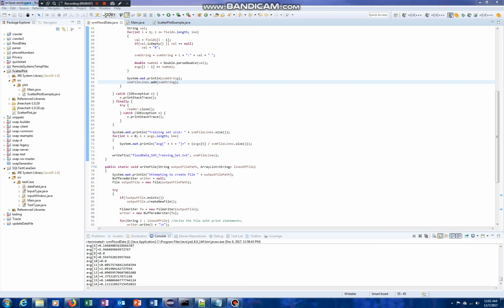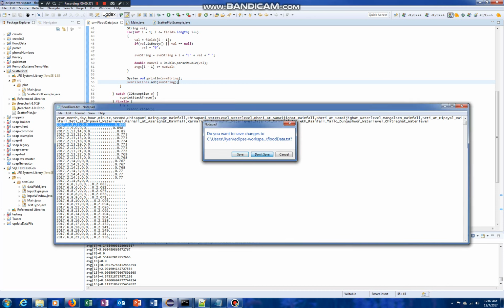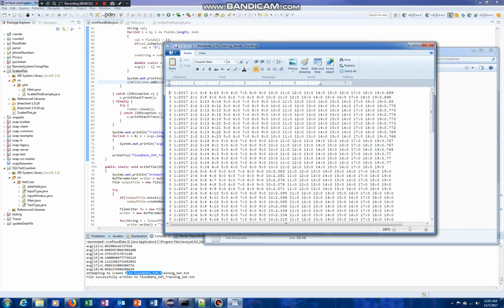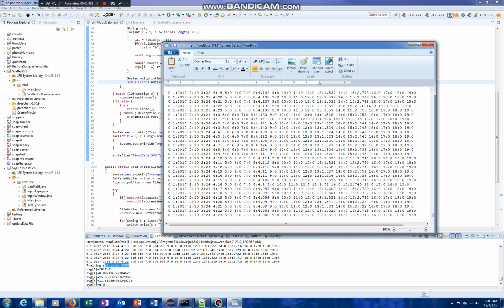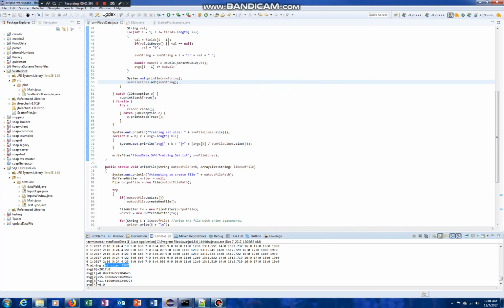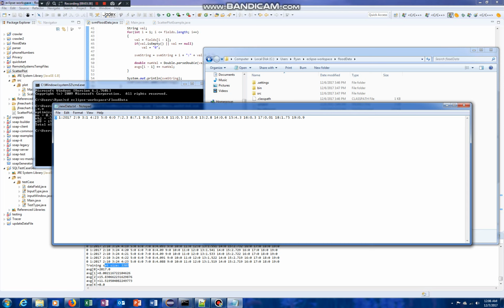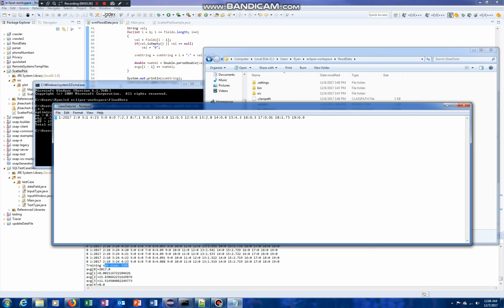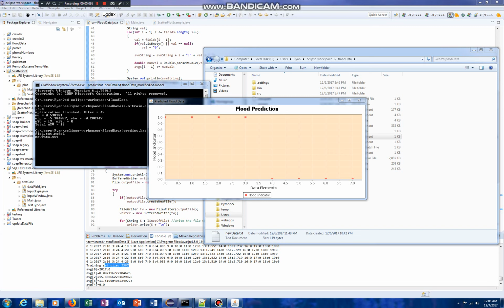SVM Flood Predictions